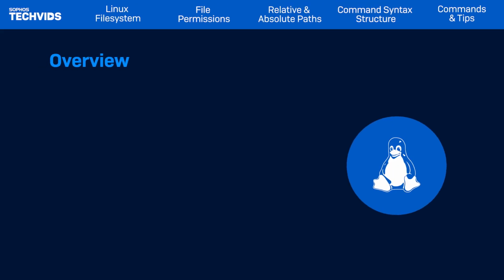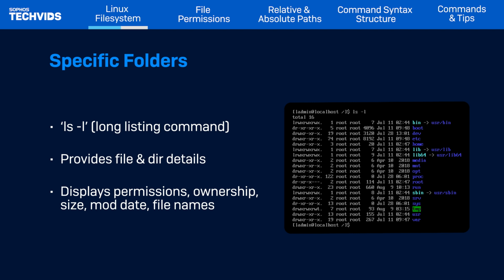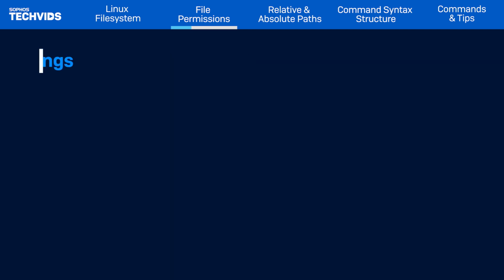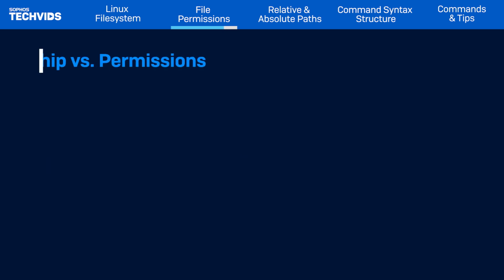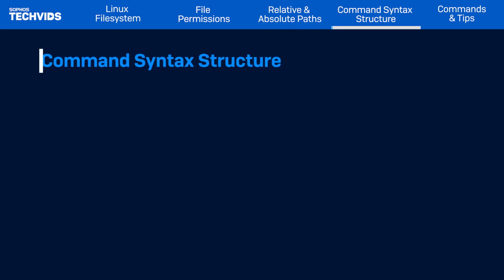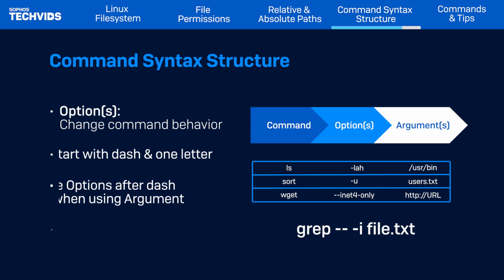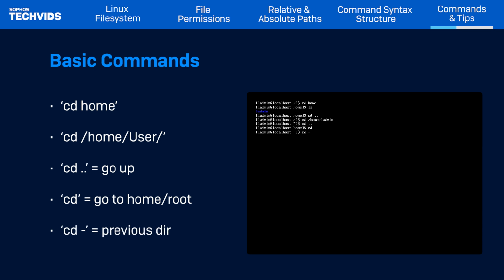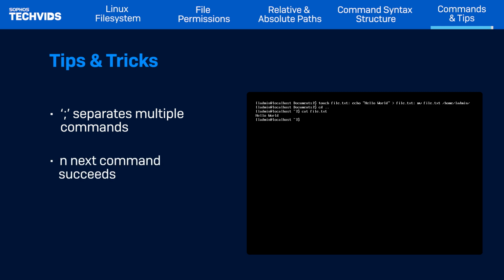Sophos Support Fundamentals: Linux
A guide through the essentials of the Linux operating system.

We explore the Linux Filesystem, File Permissions, Relative and Absolute paths, Command Syntax Structures, and cover some useful Commands and Tips.

*Video Chapters*

00:10 Overview
01:05 Linux Filesystem
03:09 File Permissions
07:17 Relative & Absolute Paths
08:29 Command Syntax Structure
11:16 Commands & Tips

*Relevant Resources*

Join the Sophos Community at community.sophos.com!

Find more helpful videos at techvids.sophos.com!